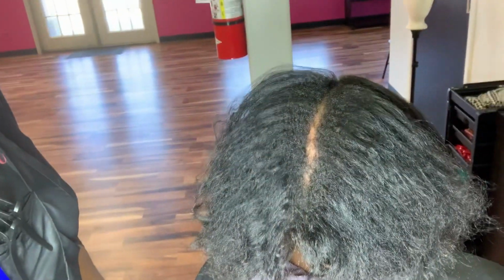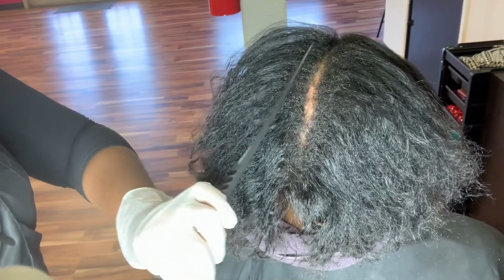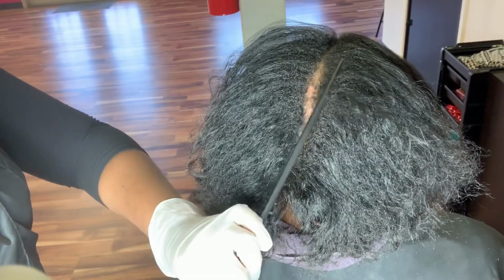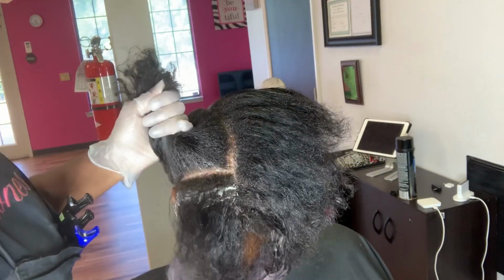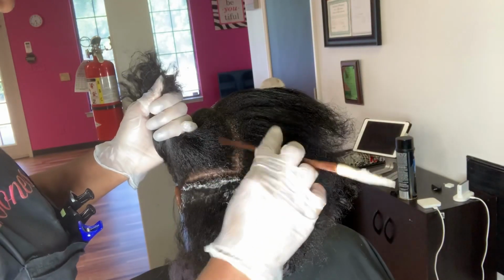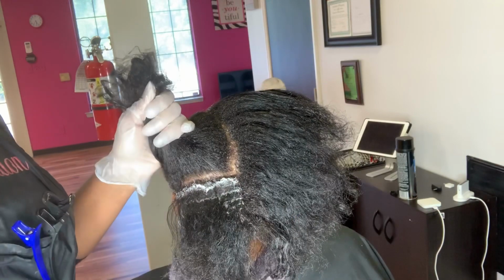The CORRECT relaxer technique! Yes you've been doing them WRONG!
This is the correct relaxer technique. This is NOT a tutorial but I just wanted to show you how I am able to relax only the new growth decreasing the chances of Overlapping.